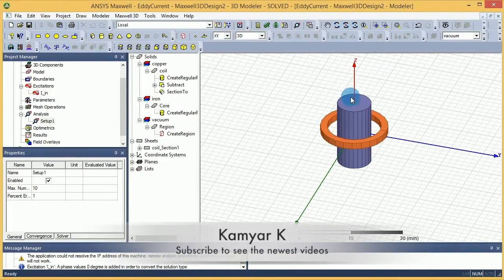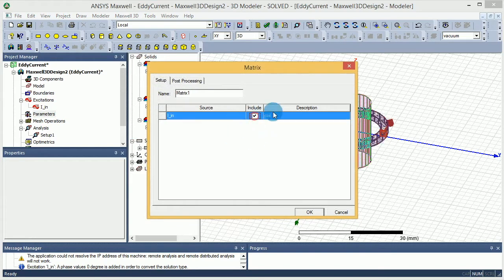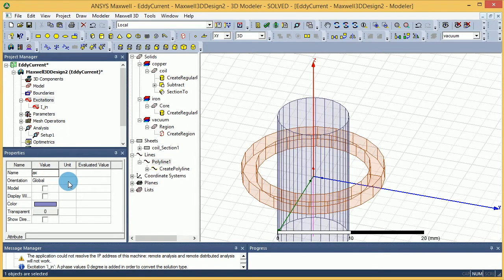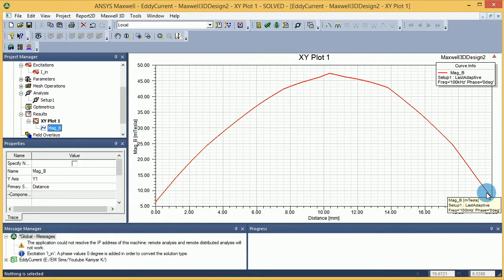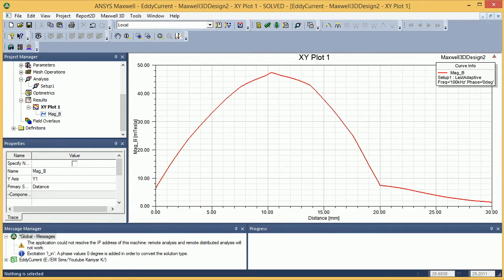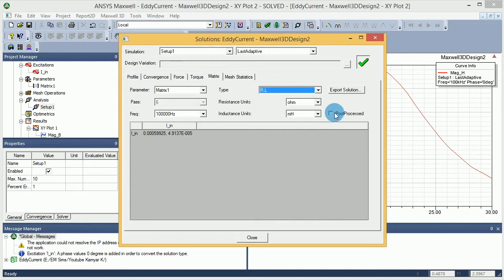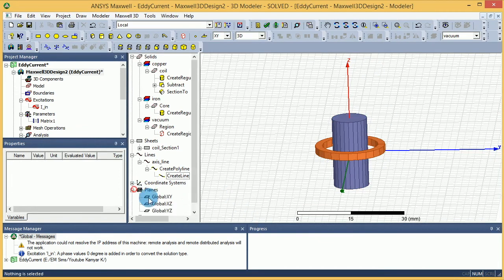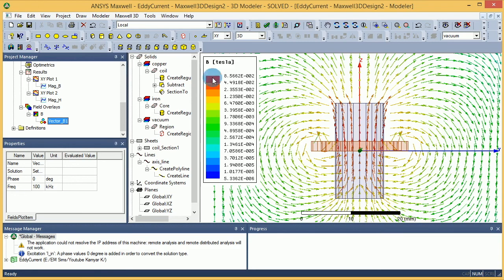314 Ansys Maxwell | Simple Eddy Current simulation3:3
Eddy current solution is explained in this video. This is a simple example were you can simulate and plot the magnetic field created by a coil surrounding a core. You can calculate the core-loss, plot the magnetic field and more.